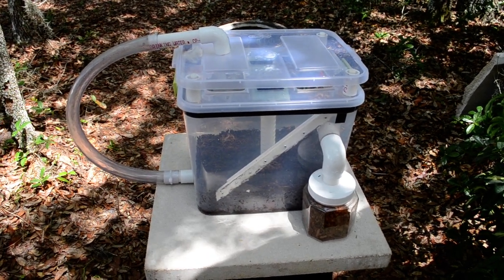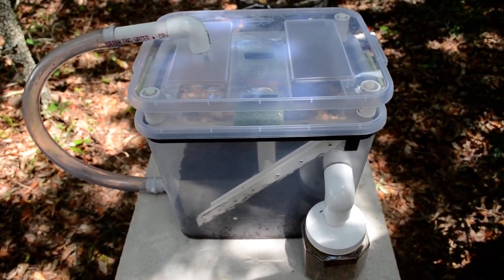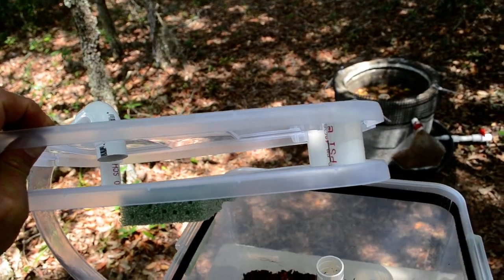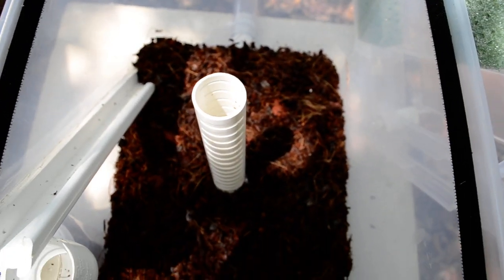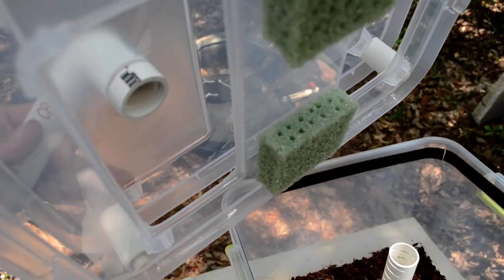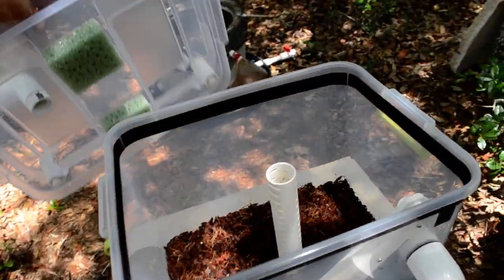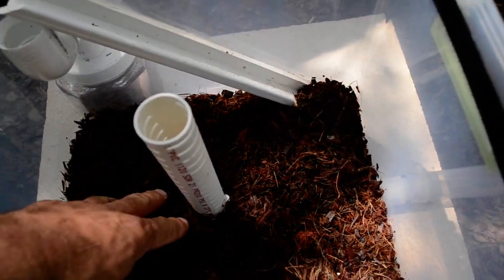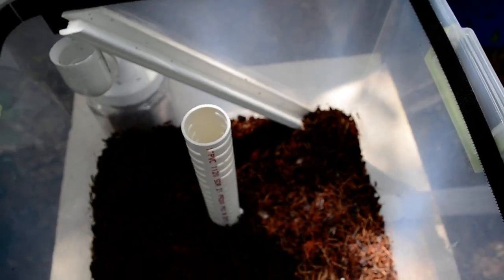experimental storage box BSF composter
EDIT: Here's a link to the latest version of this composter

This experimental 6 gallon (23 liter) black soldier fly composter is a smaller version of one that I've been testing with good results for about 6 weeks. I will probably recommend this unit over the bucket composter I published a few years ago. I tested the ramp system with 250 mature larvae and again with 500 and it did very well. The drainage system is somethng new that I've been testing and so far I'm very happy with it. For more details you can visit our forum